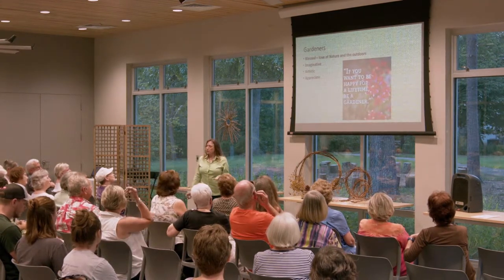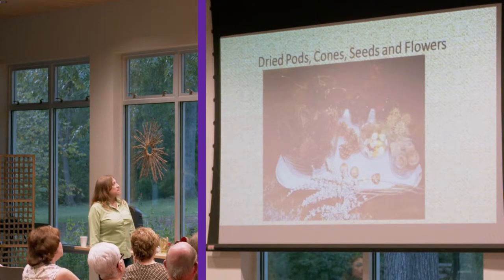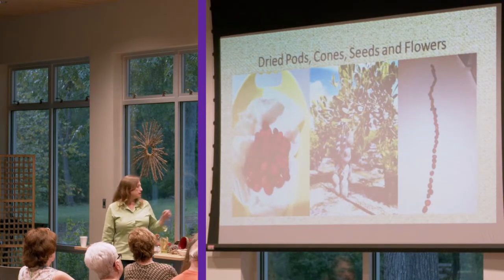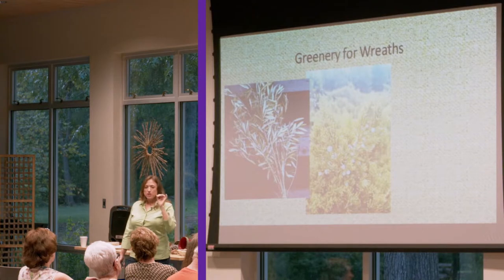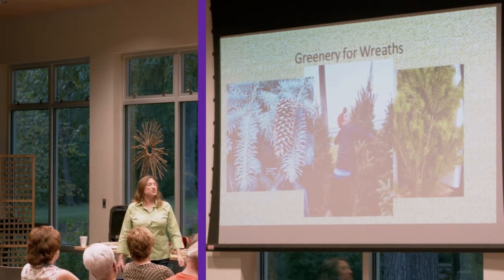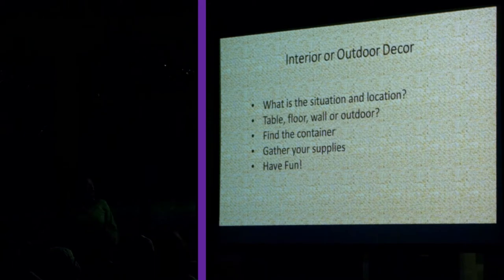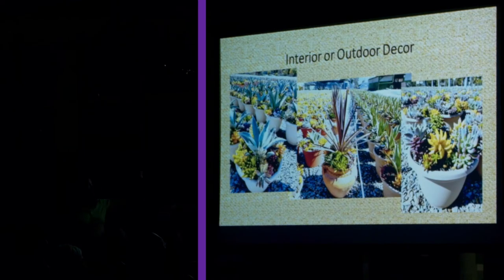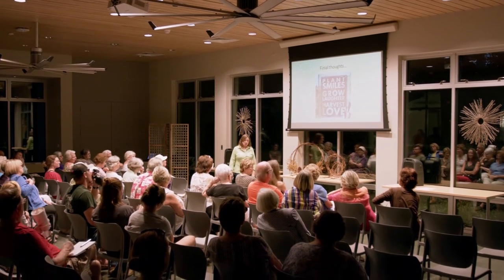Reeves Lecture Series - September 2019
Heather Thormahlen-Molik presents “Nature’s Bounty for Home and Business: Using Natural Vegetation for Wreaths, Garlands and Table Decorations."